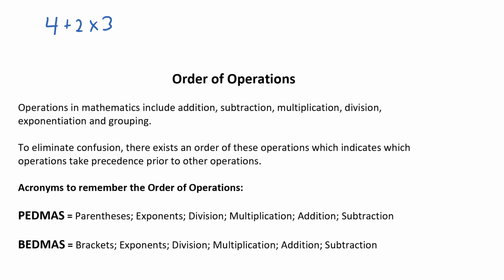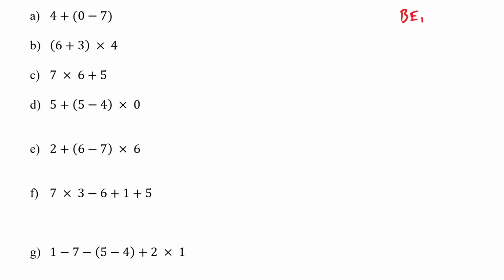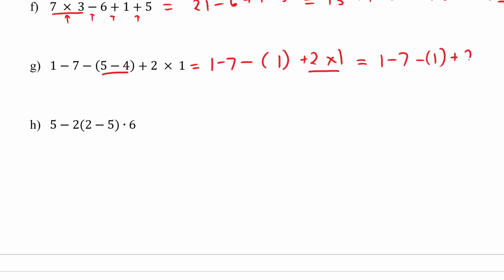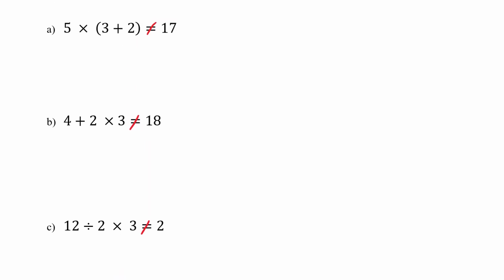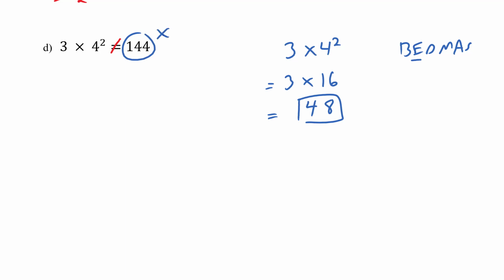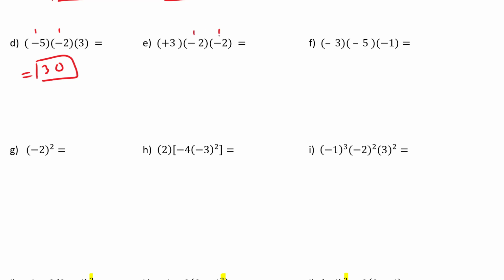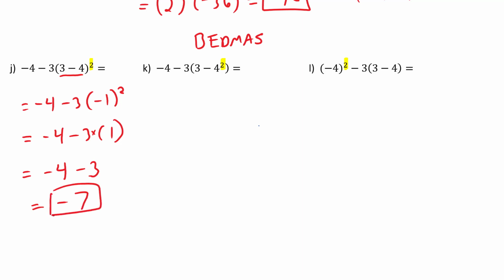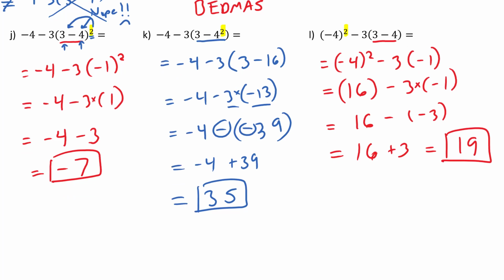MTH171 - Lecture 4 - Order of Operations